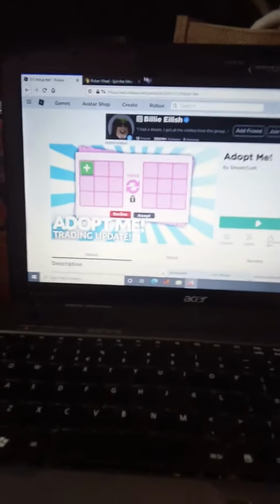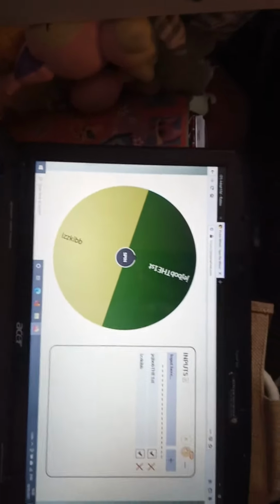The adopt me spin challenge 1